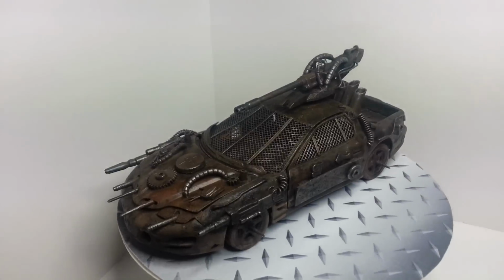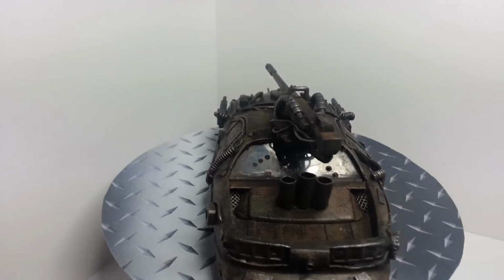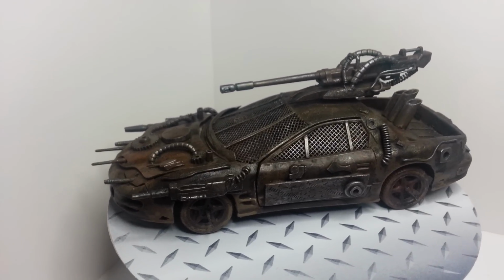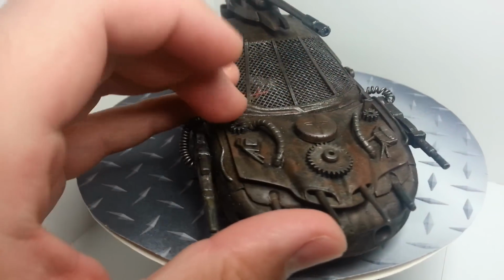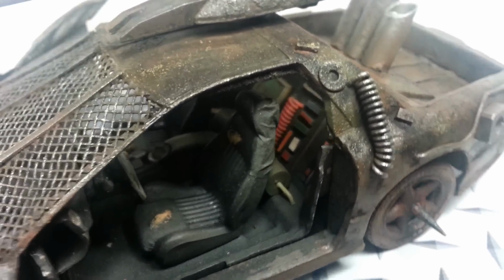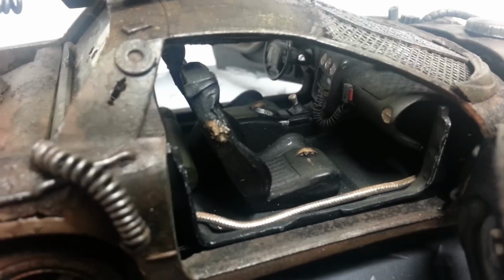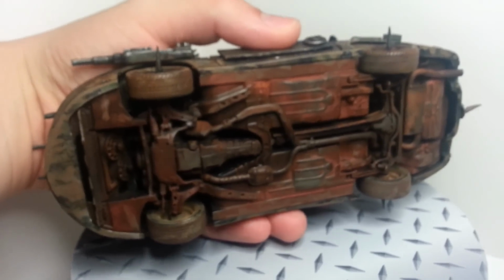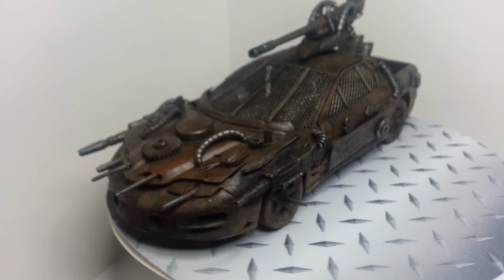Showroom | TZH ZombieBIRD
My Toothless Zombie Hunter #1 for Dr Cranky's Caravan